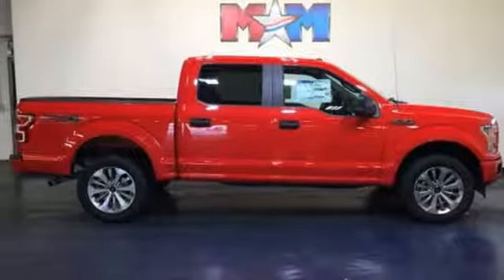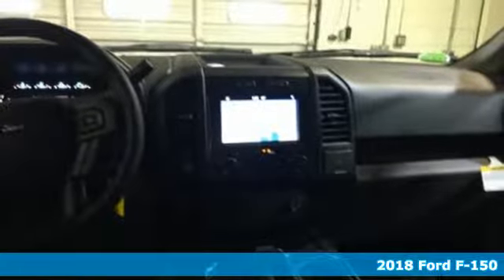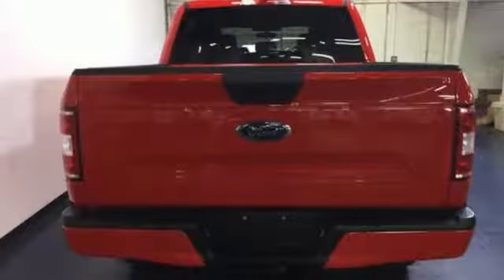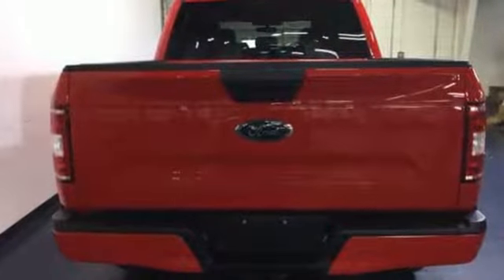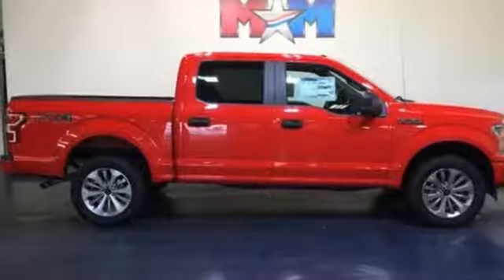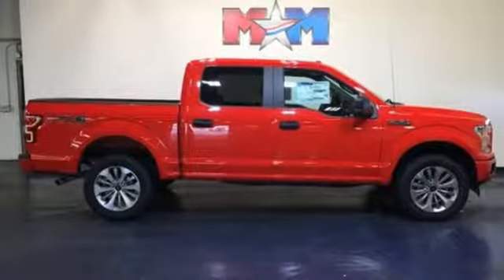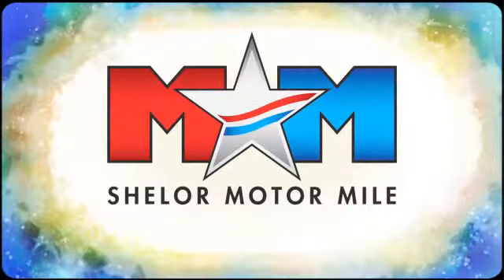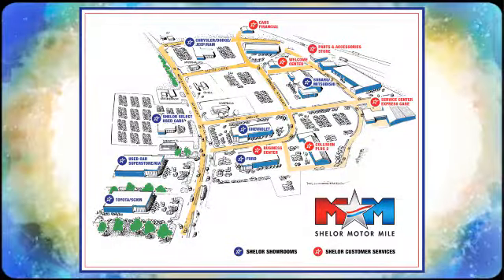New 2018 Ford F-150 Christiansburg VA Blacksburg, VA FD180987 - SOLD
Year: 2018
Make: Ford
Model: F-150
Trim: XL 4WD SuperCrew 5.5' Box
Engine: 5.0L 8 Cylinder Engine
Transmission: 10-Speed A/T
Color: Race Red
Interior: Medium Earth Gray
Stock #: FD180987
VIN: 1FTEW1E55JFE61191
RACE RED, ENGINE: 5.0L V8, REAR WINDOW FIXED PRIVACY GLASS, Back-Up Camera, 4x4, Trailer Hitch, XL SPORT APPEARANCE PACKAGE, TRANSMISSION: ELECTRONIC 10-SPEED AUT... Race Red exterior and Medium Earth Gray interior, XL trim SEE MORE!br /br /KEY FEATURES INCLUDEbr /4x4, Back-Up Camera. Child Safety Locks, Electronic Stability Control, Brake Assist, 4-Wheel ABS, Tire Pressure Monitoring System. br /br /OPTION PACKAGESbr /EQUIPMENT GROUP 101A MID SYNC, enhanced voice recognition communications and entertainment system, 911 assist, 4.2 LCD display in center stack, Applink and 1 smart charging USB port, 4.2 Productivity Screen in Instrument Cluster, compass, XL Power Equipment Group, Power Glass Sideview Mirrors w/Black Skull Caps, manual-folding, Power Door Locks, flip key and integrated key transmitter keyless-entry (includes Autolock), Illuminated Entry, Power Front & Rear Windows, Perimeter Alarm, Power Tailgate Lock, MyKey, Radio: AM/FM Stereo/Single-CD Player, 6 speakers, Cruise Control, STX APPEARANCE PACKAGE Fog Lamps, Driver/Passenger Seat Back Pocket, Box Side Decals, Rear Window Defroster, Wheels: 20 Machined-Aluminum, flash gray painted pockets, Manual Driver/Passenger Lumbar, Privacy Glass, SYNC 3, enhanced voice recognition communications and entertainment system, 8 LCD touchscreen in center stack w/swipe capability, AppLink, 911 Assist, Apple CarPlay and Android Auto and 2 smart charging USB ports, Body-Color Surround w/Black Mesh Insert Grille, black mesh insert, Body-Color Front & Rear Bumpers, body-color front fascia, Tires: P275/55R20 BSW AT, 275/65R18 OWL all-season/all-terrain spare tire, ENGINE: 5.0L V8 auto start-stop technology and flex-fuel capability, 3.31 Axle Ratio, GVWR: 7,000 lbs Payload Package, TRAILER TOW PACKAGE Towing capability up to 11,100 lbs, Class IV Trailer Hitch Receiver, towing capability up to 5,000 lbs, on 3.3L V6 PFDI engine (99B) and 2.7L EcoBoost engine (99P) or up to 7,000 lbs, on 3.5L EcoBoost engine (99G) and 5.0L V8 engine (995) br /br /.br / Chevrolet Ford Chrysler Dodge Jeep & Ram prices include current factory rebates and incentives some of which may require financing through the manufacturer and/or the customer must own/trade a certain make of vehicle. Residency restrictions apply see dealer for details and restrictions. All pricing and details are believed to be accurate but we do not warrant or guarantee such accuracy. The prices shown above may vary from region to region as will incentives and are subject to change. Tax DMV Fees & $597 processing fee are not included in vehicle prices shown and must be paid by the purchaser. Vehicle information is based off standard equipment and may vary from vehicle to vehicle. Call or email for complete vehicle specific information.